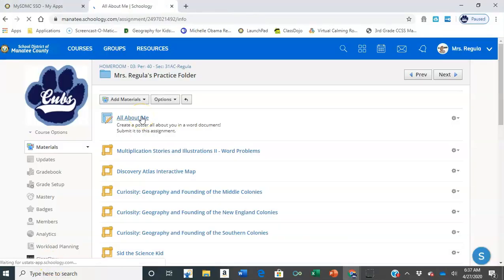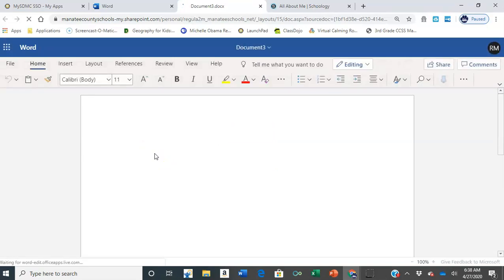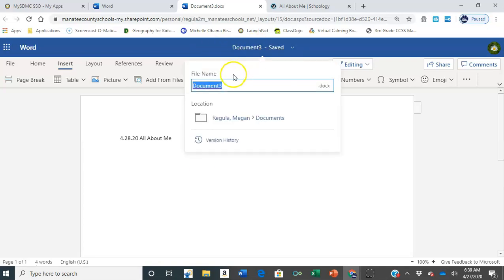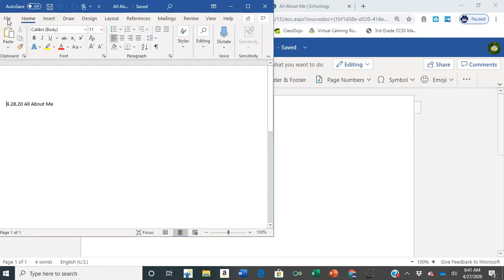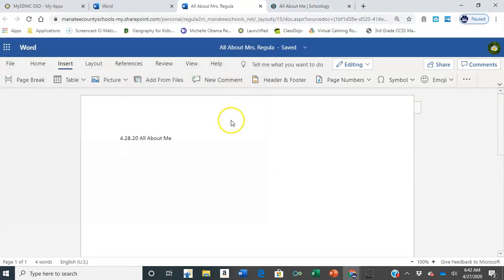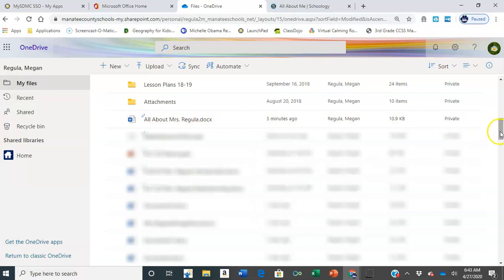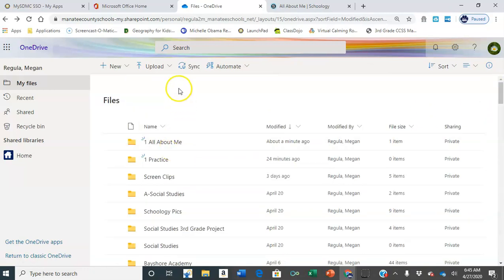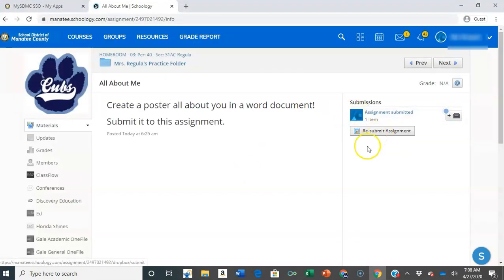Using Office For Assignments